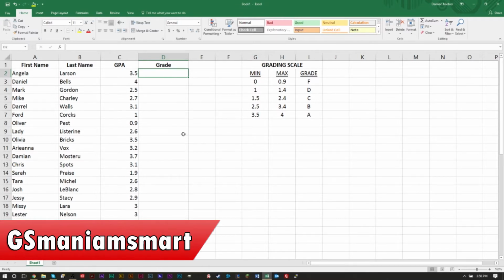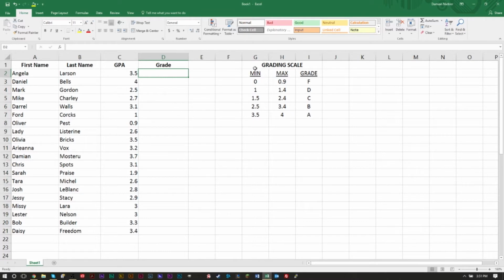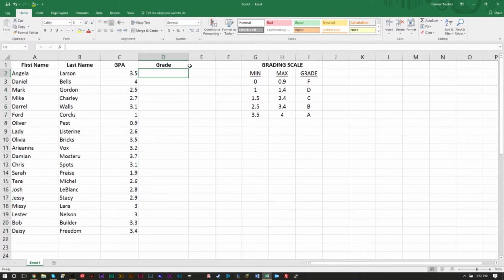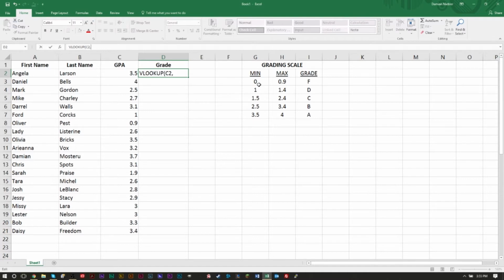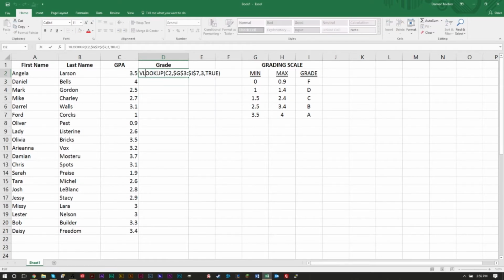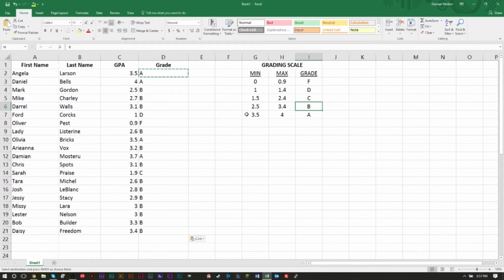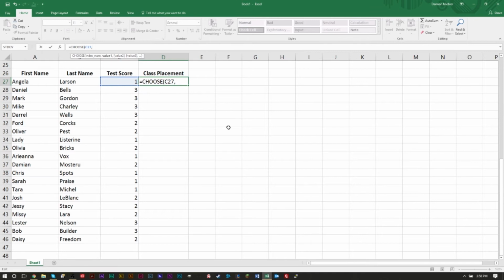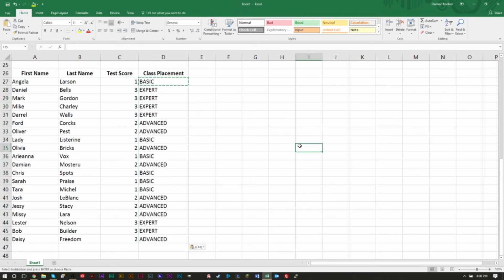How to Lookup and Reference Data in Excel – Excel Vlookup Function & Choose Function Examples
GSmanimsmart shows how to lookup and reference data in Excel, showing hlookup, vlookup, and Excel choose function examples.

The Excel vlookup function is a powerful tool to look up and reference data. In this Excel vlookup tutorial, we’re not only going to show you how vlookup works, but also the Excel hlookup function, and the choose function. This video aims to show you how to lookup and reference data in Excel, and make the most use out of these formulas.